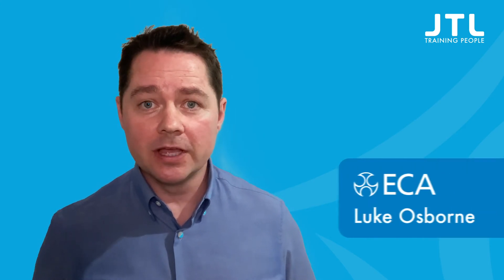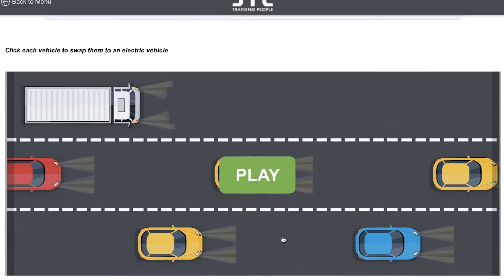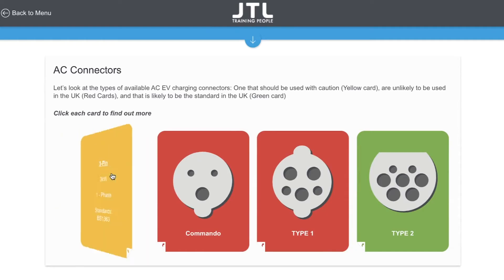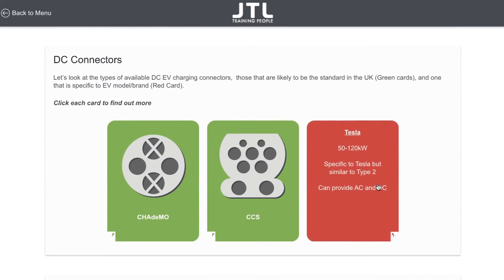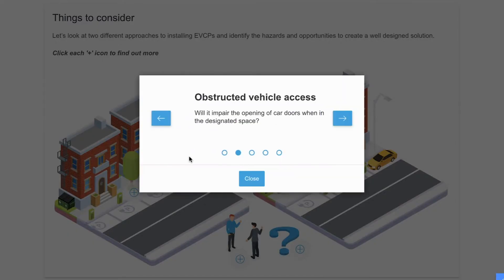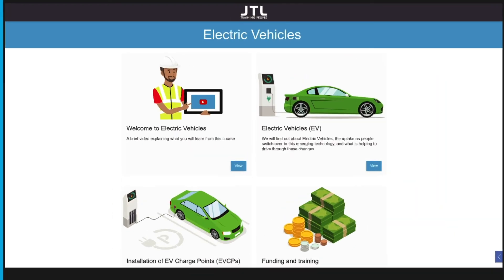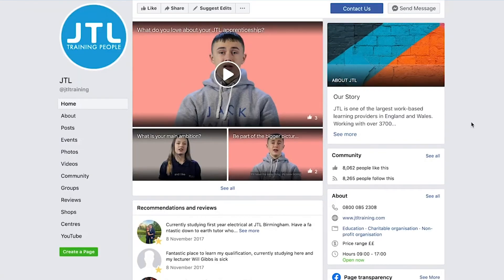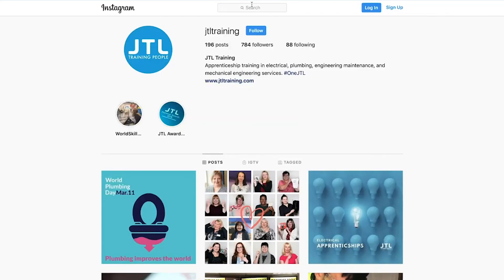Electric Vehicles Charging Points - JTL Power Up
This bitesize course has been designed to give you an overview on Electric Vehicles and Electric Vehicle Charge Points. After completing this course, you will have a clearer view of Electric Vehicles and how they will integrate with our electrical energy systems. You will be aware of the importance of the end-user’s perception of EVs, their intended usage patterns and the potential need to educate them on nuances to this new method of fuelling a vehicle.

For more information about the FREE Power Up e-learning courses go